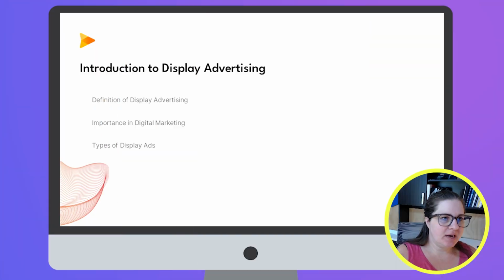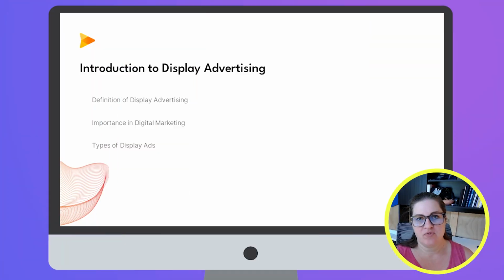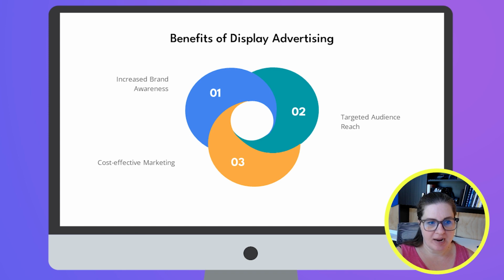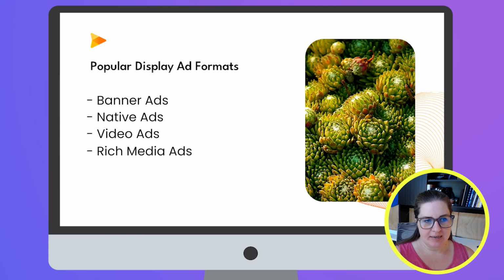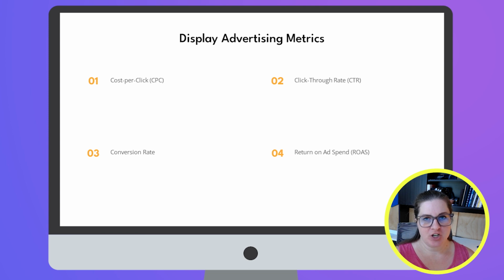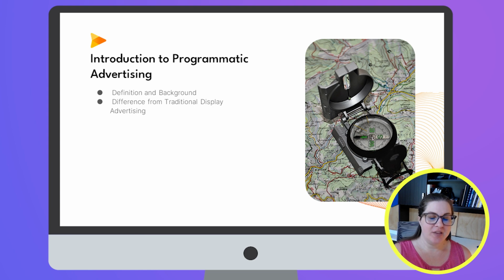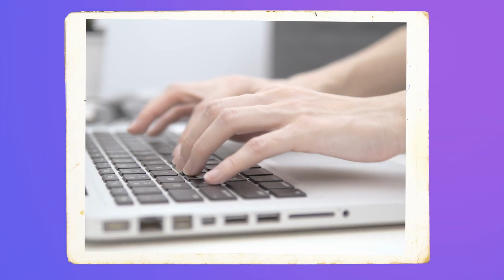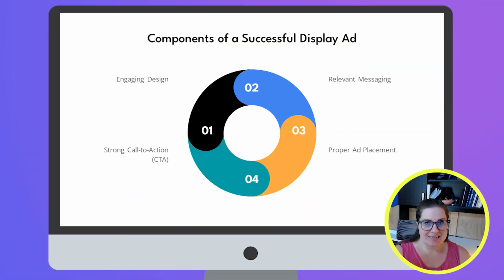What is Display Advertising? Unleashing the Power of Online Visibility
Discover the world of display advertising and learn how it can benefit your business with our informative and engaging content. From understanding the basics to exploring advanced strategies, we're here to equip you with the knowledge you need to succeed in the digital advertising space.

In our videos, we delve into topics such as:

*What is display advertising and how does it differ from other forms of online marketing?
*The key benefits of display advertising, including increased brand awareness and cost-effectiveness.
*Exploring various types of display ads and their effectiveness in capturing audience attention.
*Components of effective display ads, from eye-catching designs to compelling calls to action.
*Targeting options and metrics to track for optimal campaign performance.
*An introduction to programmatic advertising and its potential advantages.

Whether you're a business owner, marketer, or simply interested in the world of digital advertising, our channel offers valuable insights and practical tips to help you make the most of display advertising for your brand.

Don't miss out on the opportunity to level up your online visibility and engage with your target audience effectively.

Let's unlock the power of display advertising together!